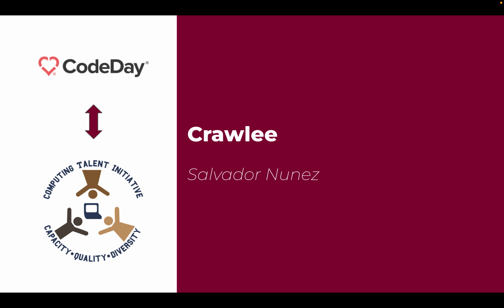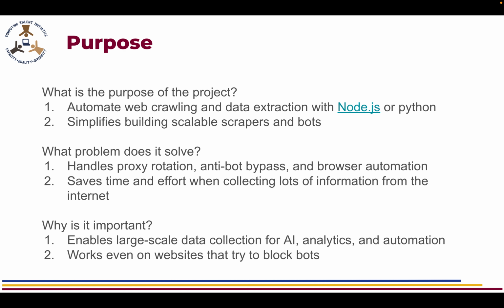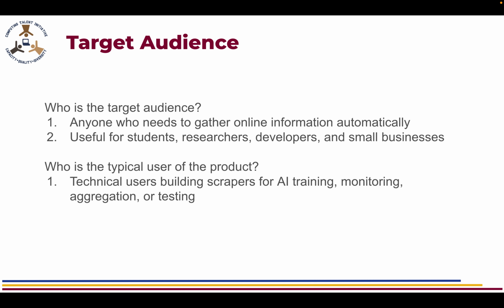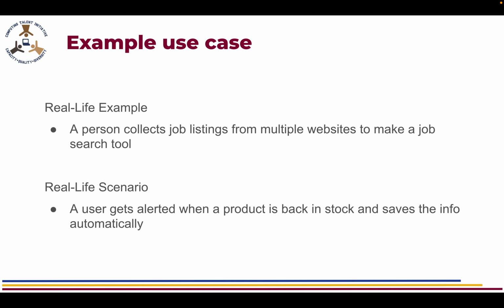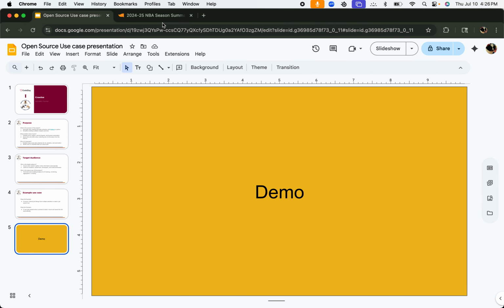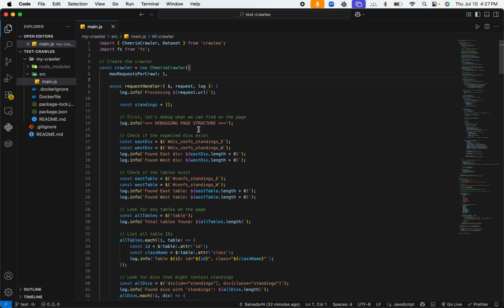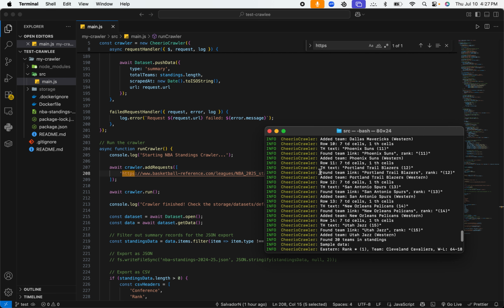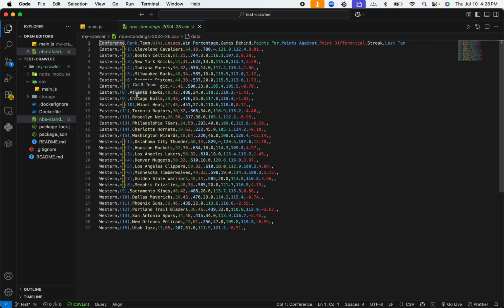Using Apify's Crawlee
This video serves as a use case presentation to show how the open source project, Crawlee, is used. This is one of many ways this project can be used, and where I decided to put myself in the shoes of a machine learning or data engineer trying to get 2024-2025 NBA season standing data. Although the output is not perfect, it can be changed to fit the correctness of the end user and their ultimate goals. This project serves everyone interested in web crawlers and scrapers and is customizable for enhanced user experience.

If you are interested in Apify's Crawlee be sure to take a look at the easy to follow documentation located

or

Happy coding!